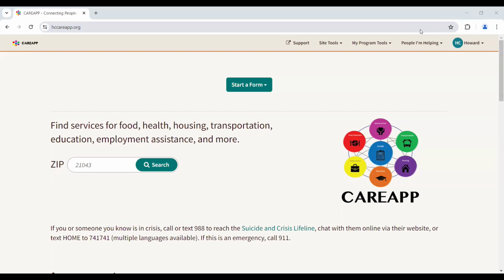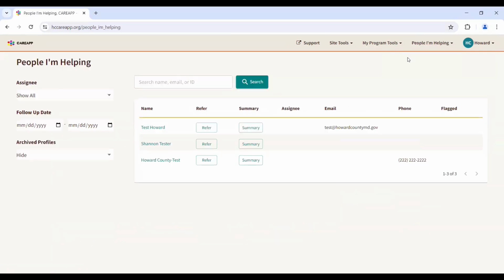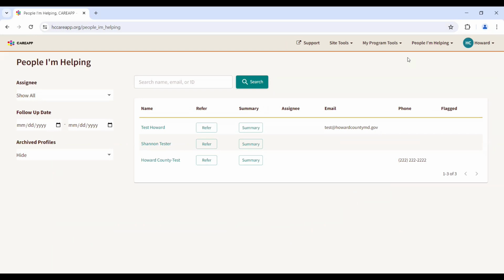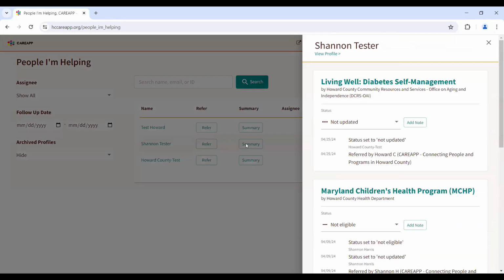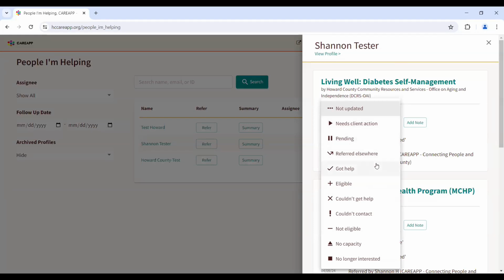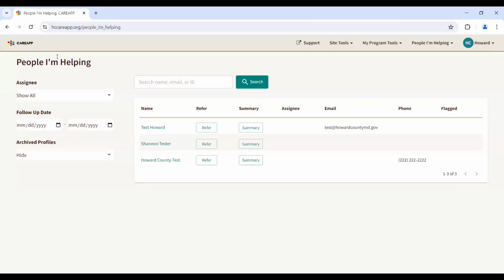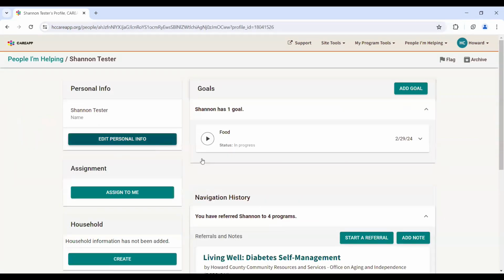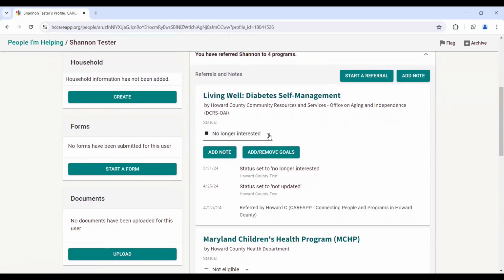CAREAPP - Updating a Referral Status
A tutorial video explaining the process to update a referral status in the CAREAPP platform.